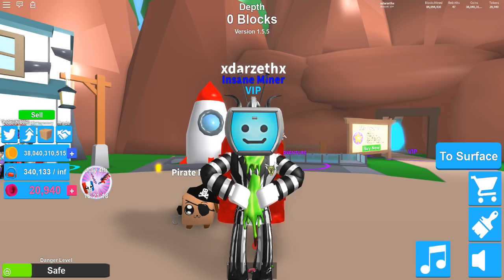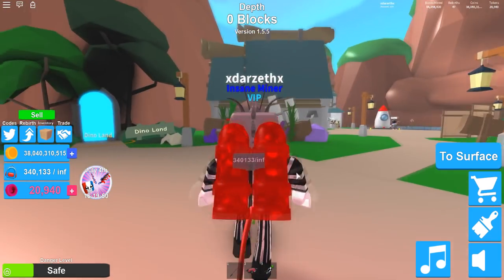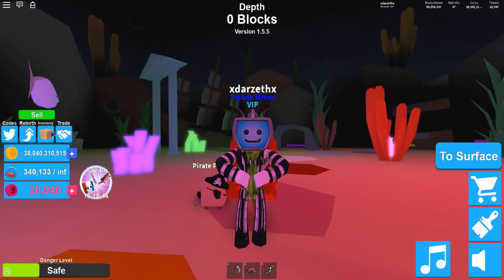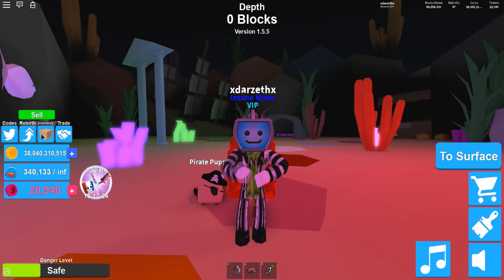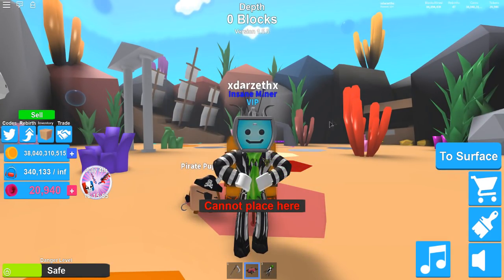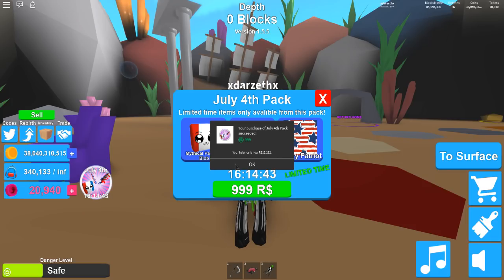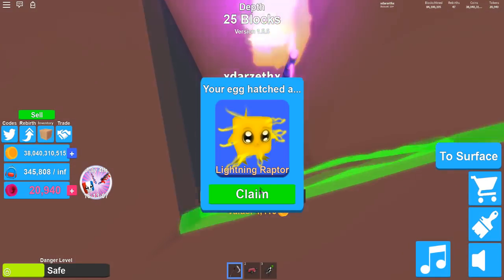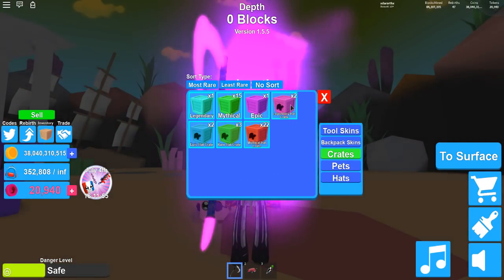(3 Legendary Codes) + New Mythical Skin Update In Roblox Mining Simulator *Crazy Amazing Stats*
Roblox Mining Simulator Mythical Skin Update + 3 legendary Codes

Today I check out the new mythical Skins and get the new mythical pet! I also give out 3 legenday codes for a egg, skin and  hat. Each of these new Mythical items have epic stats that can help you become a faster miner and mine a lot quicker!

     Huma-Huma